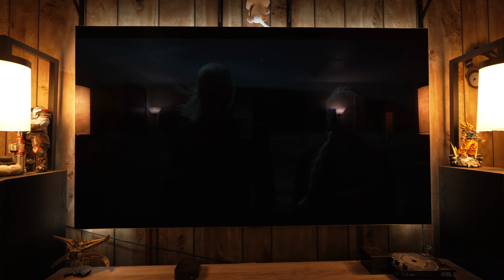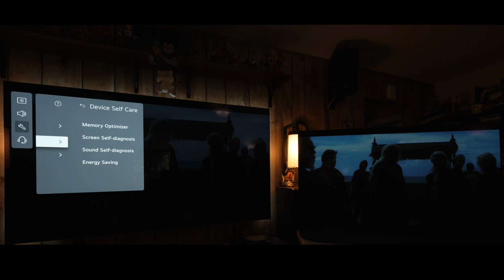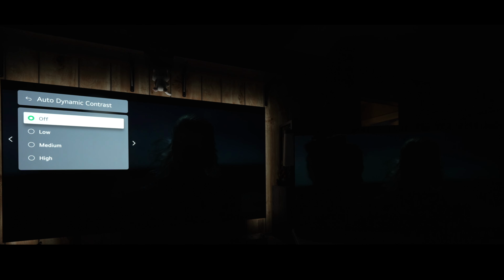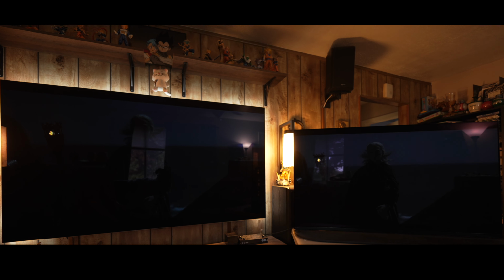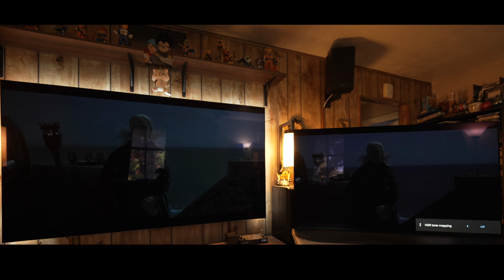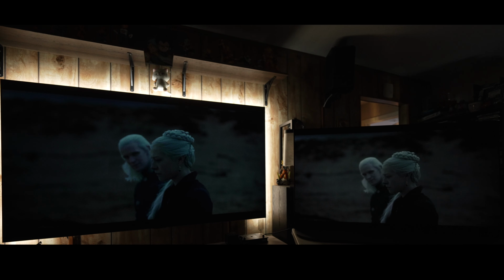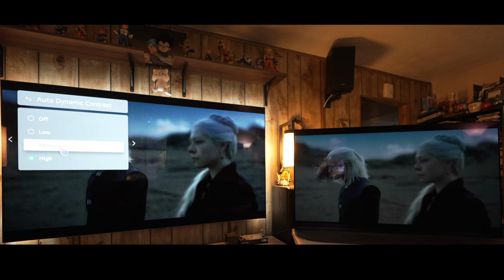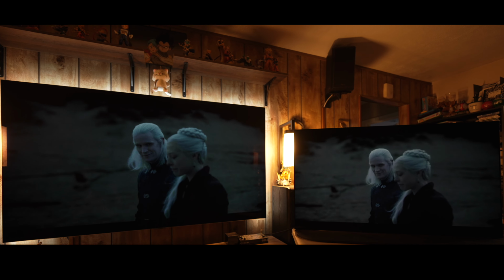House Of The Dragon Episode 7 Driftmark | Is It Too Dark? | Tips For Viewing | G2 vs A95K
HBO posted on twitter confirming the episode is as their creators/artist intended. I value them sticking to what they wanted instead of sacrificing their vision for the masses even if it would mean less complaints. There are plenty of ways to manipulate the content to fit your preference or environment.

Sony A95K Value Electronics product page, 2022 King Of TVs Winner

Sony A95K QD OLED 65"
Hisense U8H QLED 65"
TCL R655 QLED 75"
Sony X90K LED 65"
Sony A80K OLED 77"
LG G2 EVO OLED 65"
Samsung Remote
Samsung S95B 65"
LG C2 77" OLED
Samsung QN90B 65"
HDMI 2.1 4k 120Hz 2 Port Switch
Cable Matters USB3 to Gigabit Ethernet
Zeskit Lite HDMI 2.1 Ultra High Speed Cable
Zeskit 3' HDMI 22Gbps Cinema Cable
Apple TV 4k 64GB (2021)
Apple TV 4k 32GB (2021)
Nvidia Shield Pro (2019)
Nvidia Shield TV (2019)
Fire Stick 4k 2021
Fire TV Cube 2021
Spears and Munsil UHD